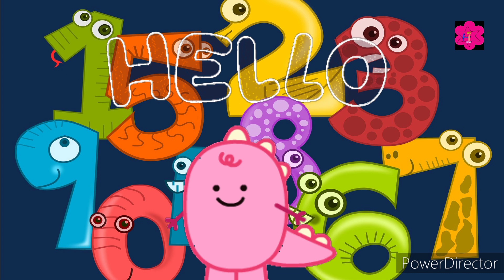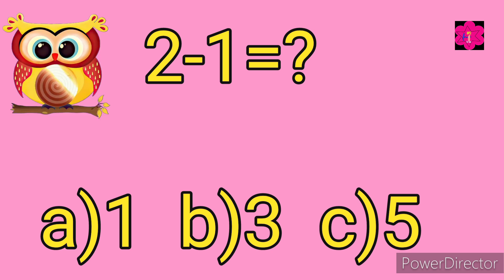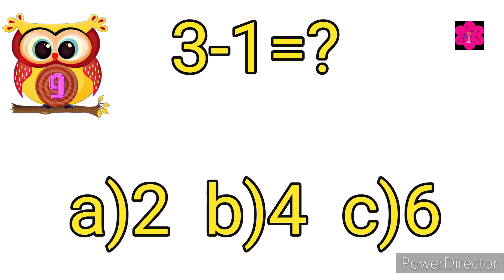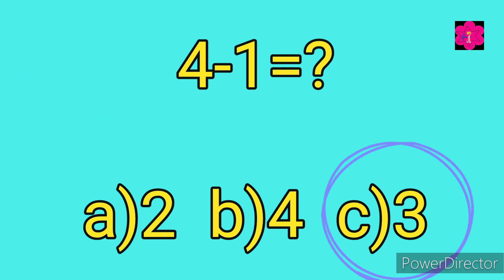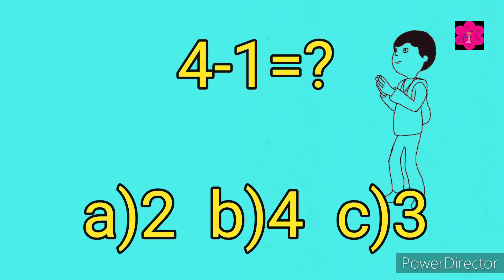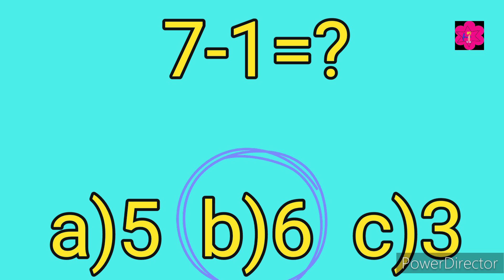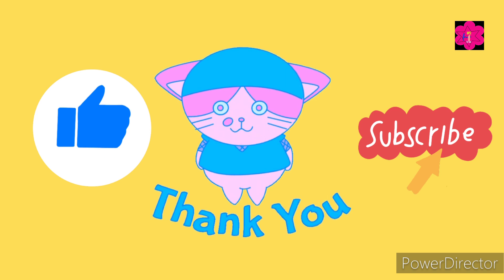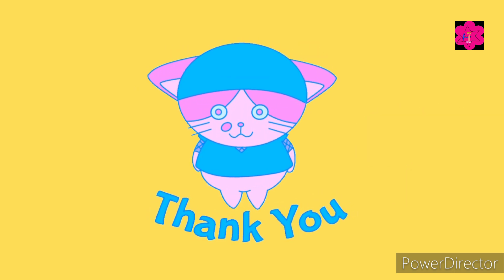Math Quiz For Kids | Part 1 | One Digit Substraction Quiz | Twintalestv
This is a quiz video for kids . Kids will enjoy and learn also. This is Substraction quiz video and from this video kids also learn how to do addition.

Your queries -:
One digit Substraction
One digit Substraction for class1
One digit Substraction for ukg
One digit problems